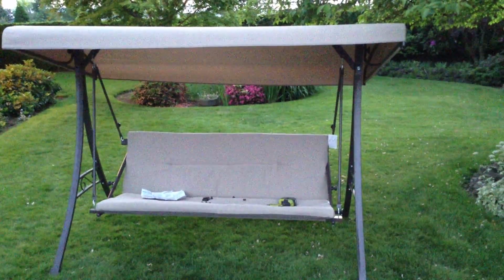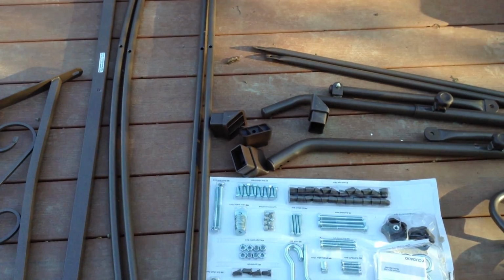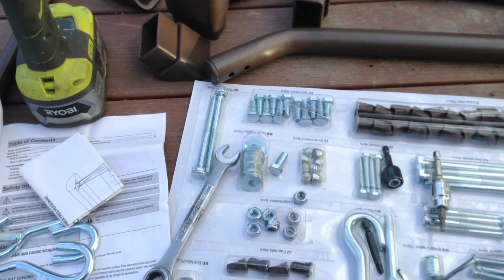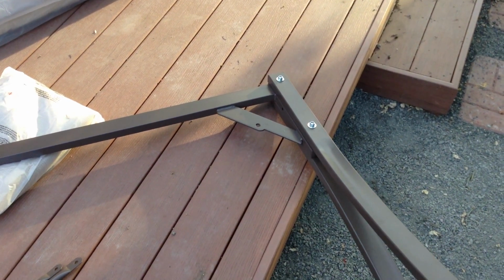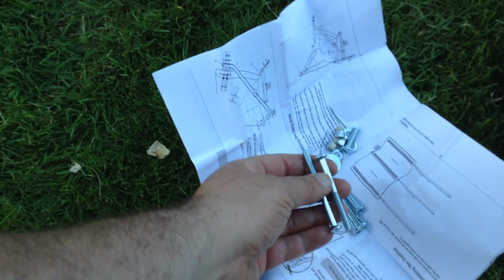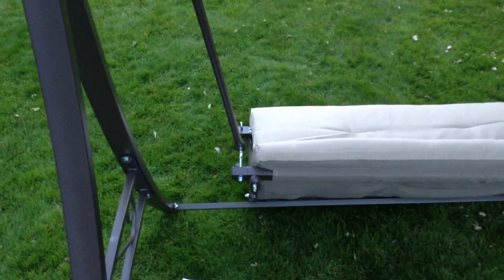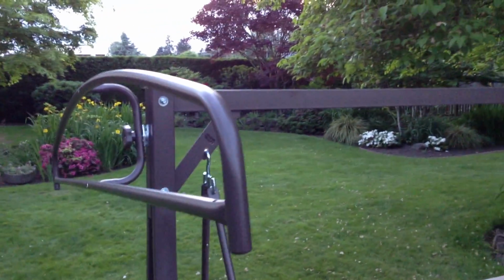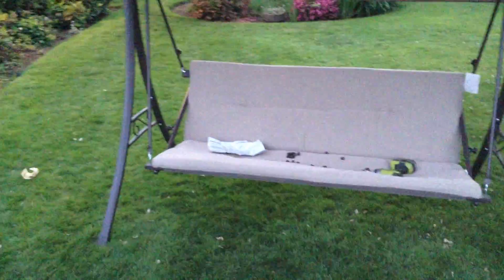Home Depot Hampton Bay Futon Swing Assembly Tutorial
The Hampton Bay Futon Porch Swing is sold in the USA at Home Depot, made in Taiwan, it is likely sold by other retailers in other countries.

The instruction sheets that came with it are in English and Spanish.   This tutorial is in English and meant to suppliment the rather rudimentary instructions that came with the kit.   The allen wrench size used extensively in this build is 4mm, the hex bolt size upon initial examination appeared to be 1/2" but is actually a full 13mm and 1/2" tools will not work on it.   A few (four) smaller size hex bolts are used to secure the top canopy but you can use the included sheet metal hand wrench for those, not a power tool.   You can greatly speed up the assembly process by using a light to medium duty electric impact driver with 13mm socket adapter, pair of medium to large pliers  (I used a leatherman tool), and a 13mm ratcheting wrench such as gearwrench or sears craftsman equivalent.  Don't use air tools on this or a high torque power tool to tighten the bolts.   This project will take one skilled assembler around two hours or two people just over an hour.